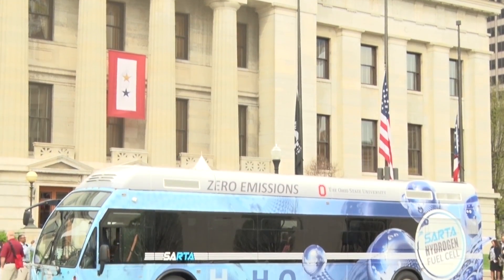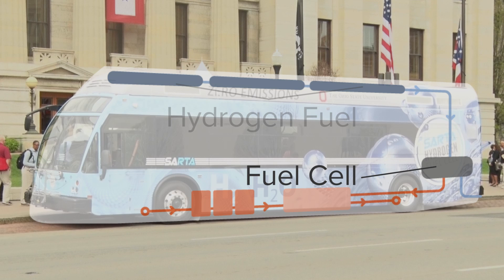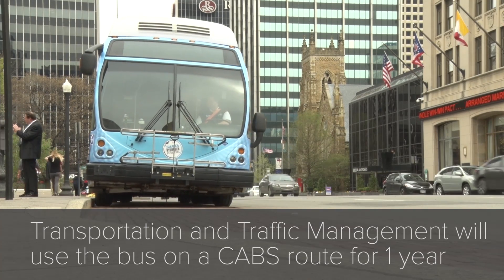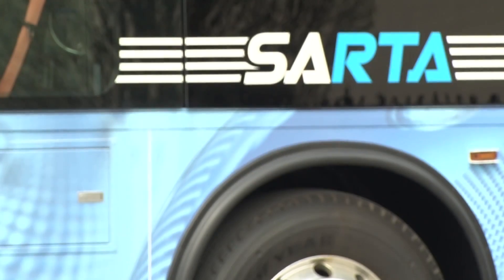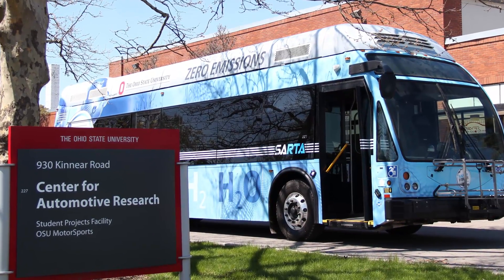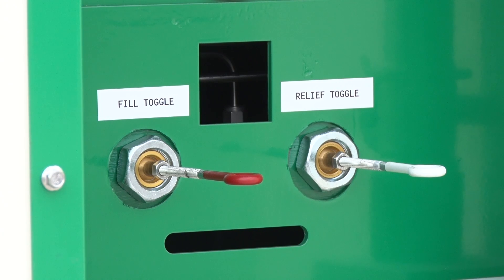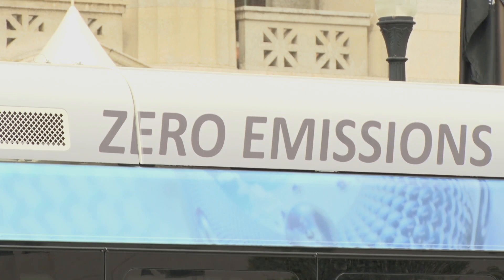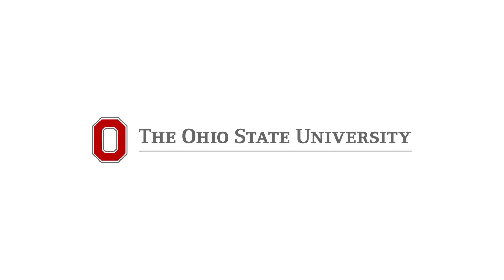Ohio's First Hydrogen Fuel Cell Bus Comes to Ohio State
Learn how this technology works, and find out about the great partnership that brought this state-of-the-art bus to Ohio State.